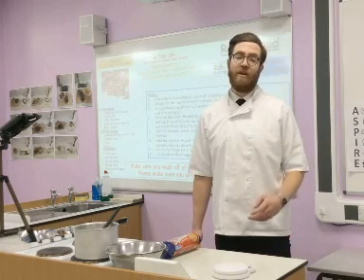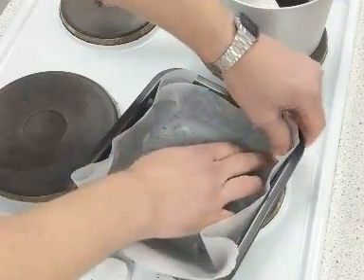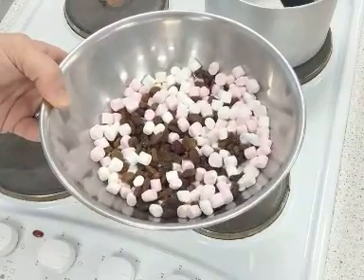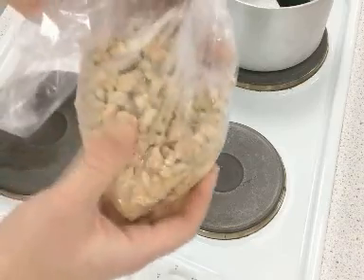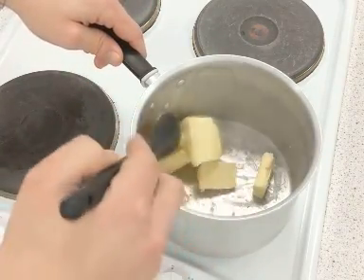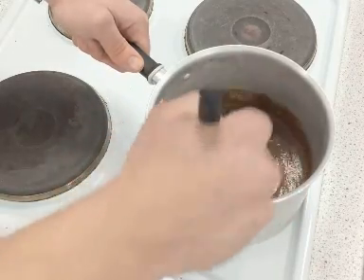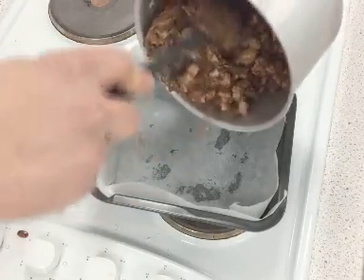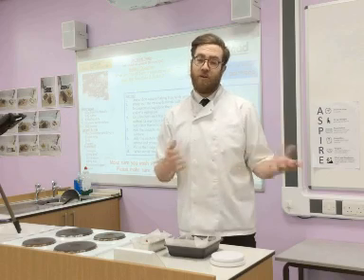Practical 6: Rocky Road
Mr Barnhurst demonstrates how to make Rocky Road.